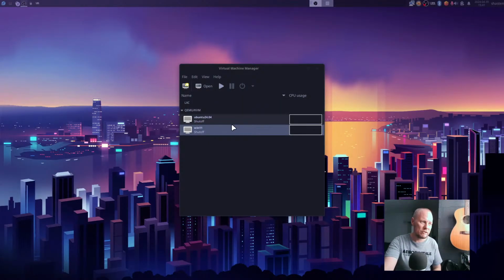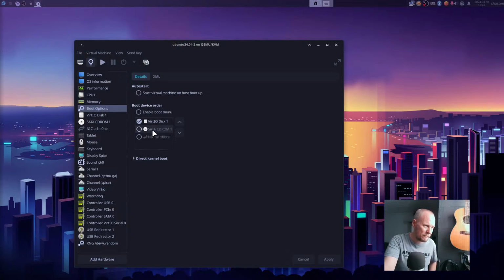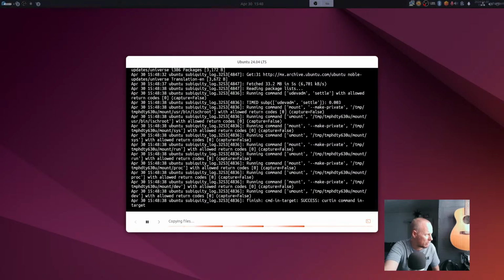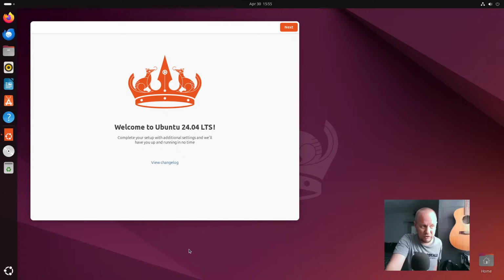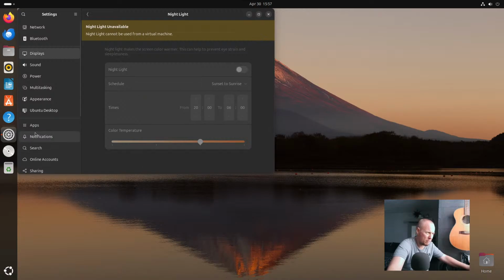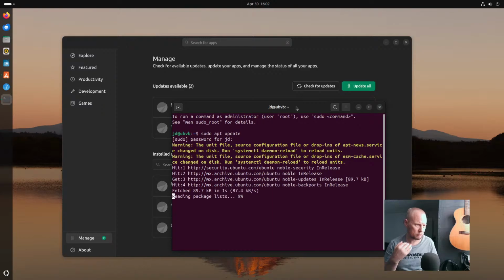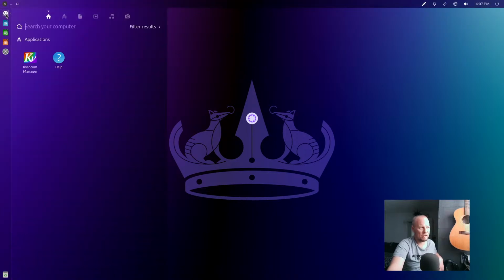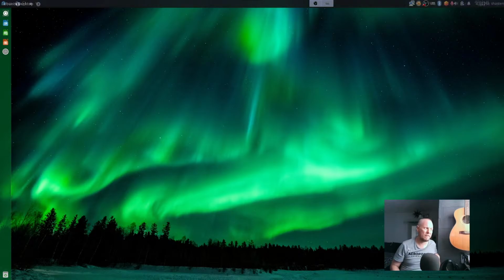We need To Talk about Ubuntu 24.04 (Noble Numbat)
Join me on an exciting journey as I dive back into the world of Ubuntu after more than a decade! In this livestream, I'll be exploring Ubuntu, one of the most popular Linux distributions, and taking a deep dive into the Unity Desktop environment, which has seen significant updates and changes since my last encounter.

From installation to customization, I'll be documenting my first impressions, challenges, discoveries, and triumphs as I navigate through Ubuntu and Unity Desktop. Whether you're a seasoned Linux user, a curious beginner, or simply interested in witnessing someone rediscover an old favorite, this livestream promises to be an insightful and entertaining experience.